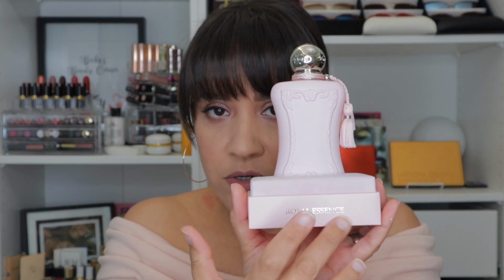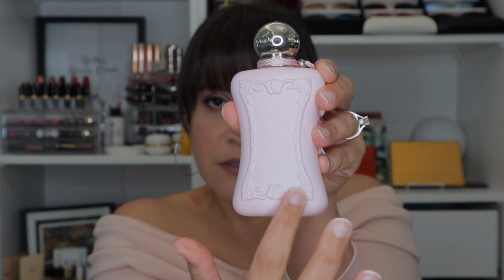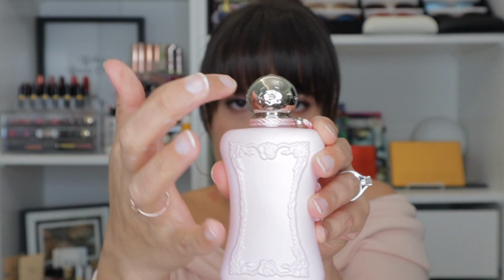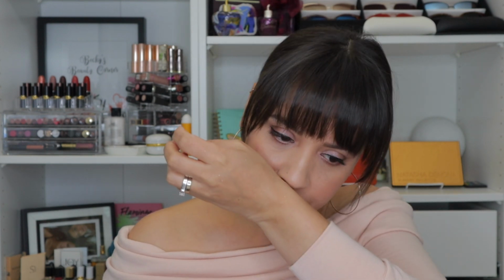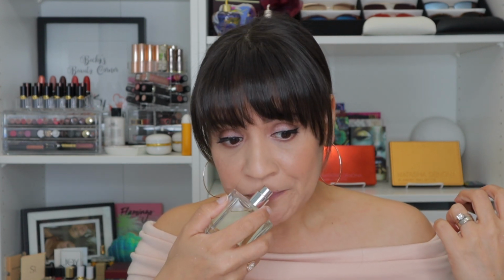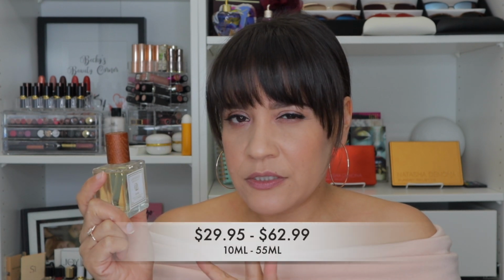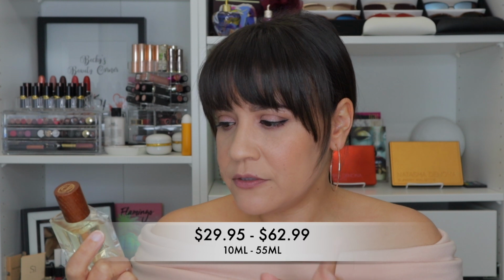Delina Review and Comparison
Hi friends!

Today’s video is a review on Parfums De Marly Delina and comparison to Delina Exclusif. As well as a comparison to Delina and First KISS by Layered Fragrances.

xo,
Becky